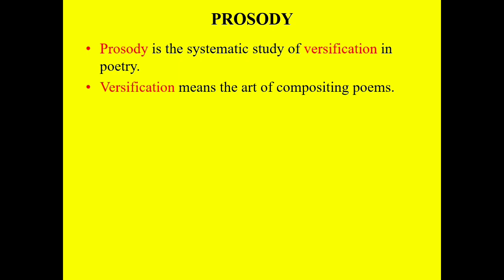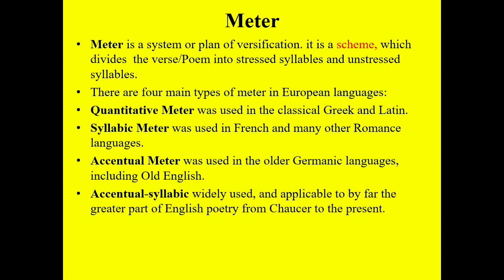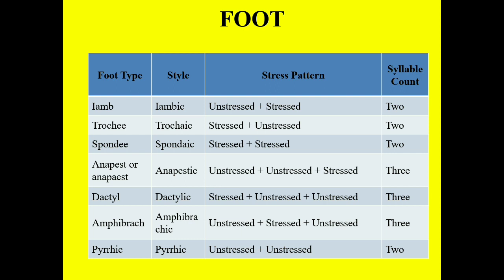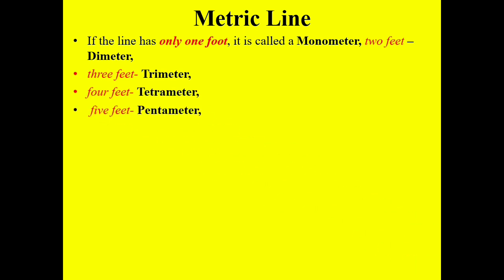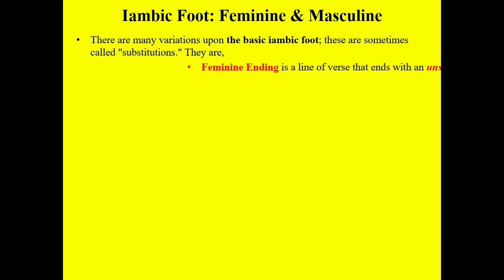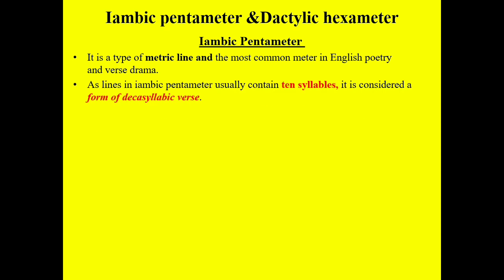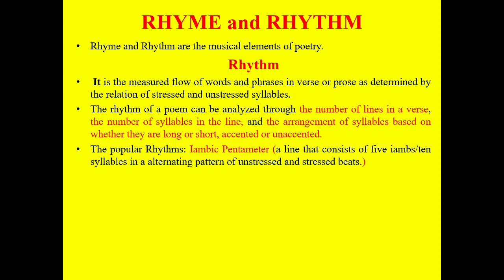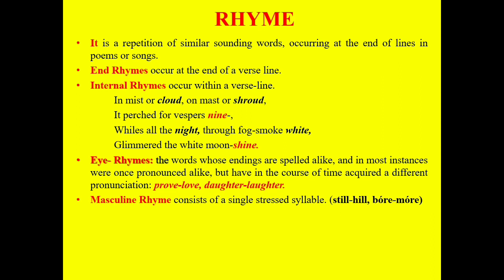CPGET - UGC - NTA- NET- PROSODY -METER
M.A.  English